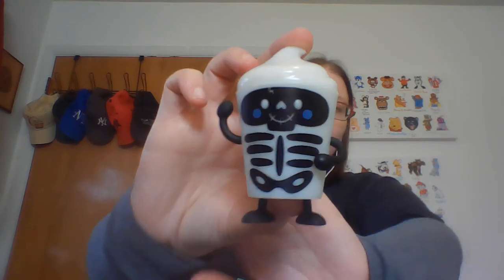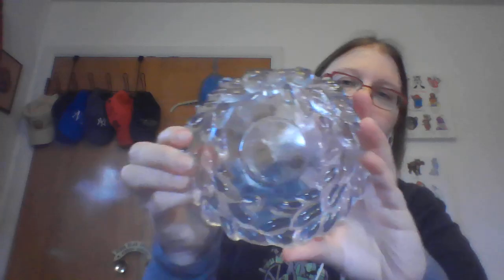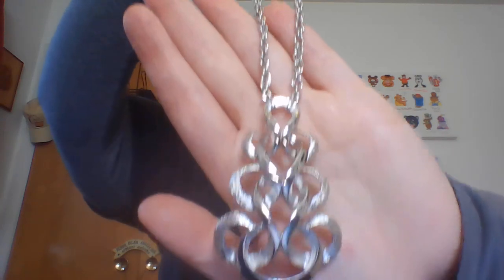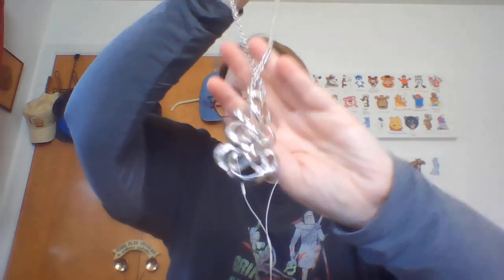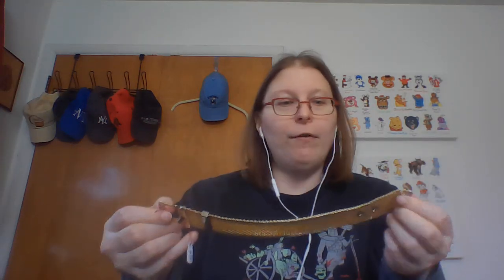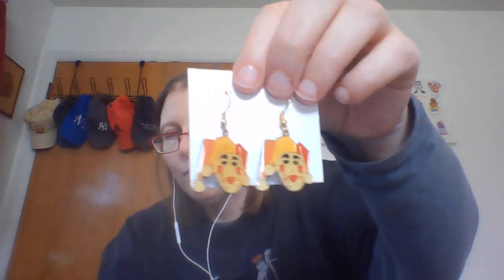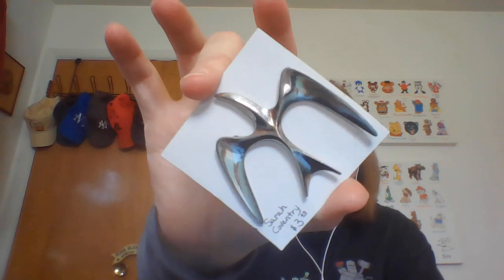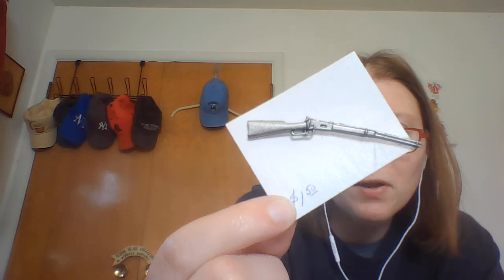Church Bazaar and Thrift Shop Finds 26 October 2024 Haul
Lots of jewelry this week with a few other things.